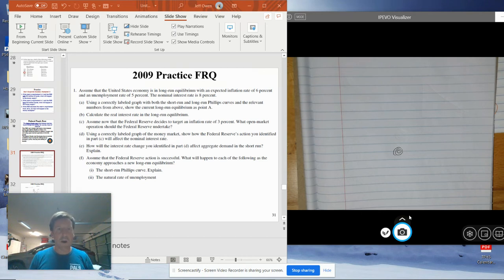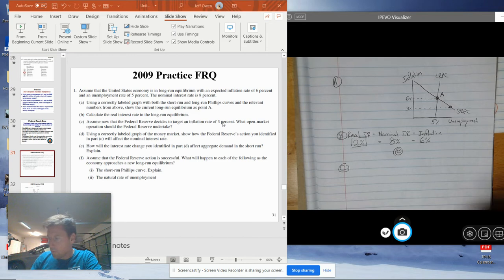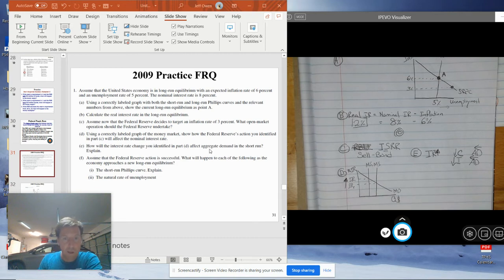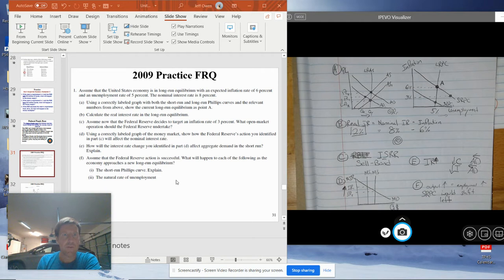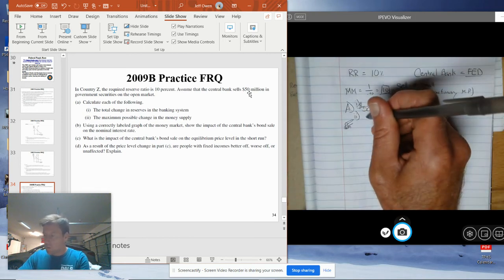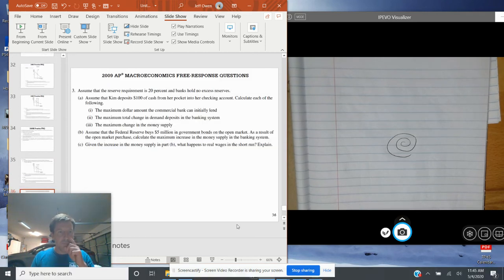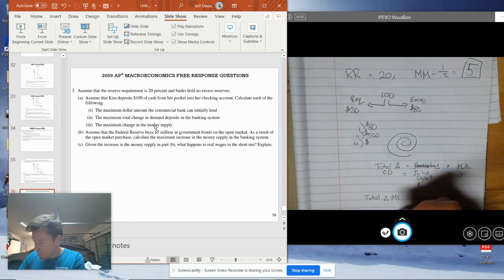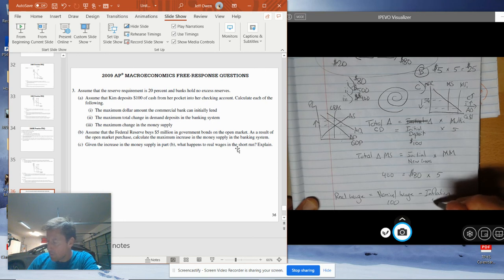Module 9 - FRQs